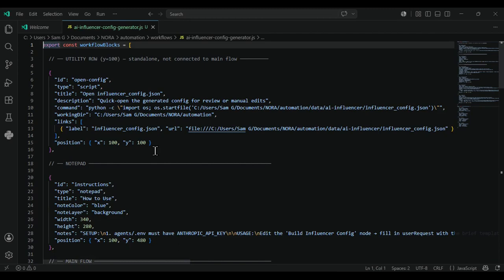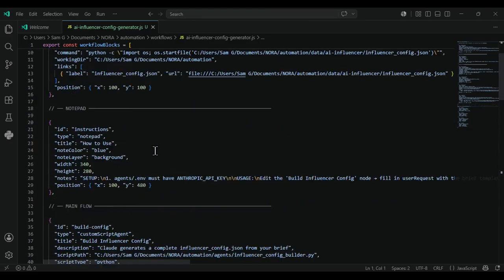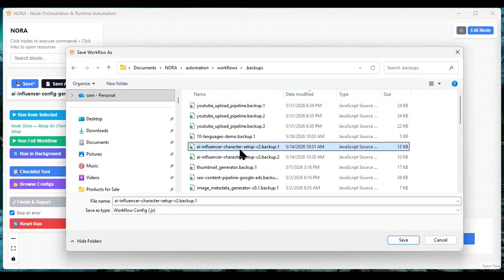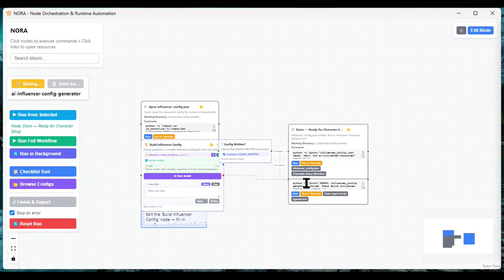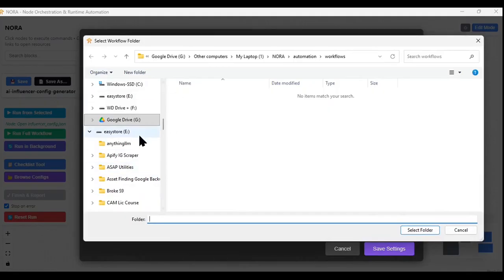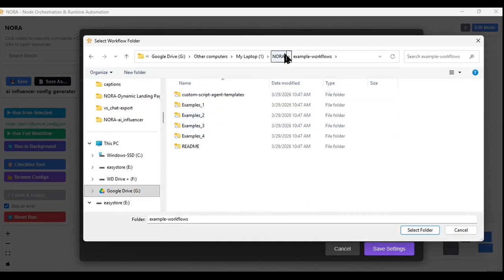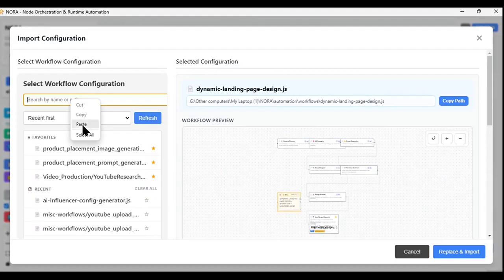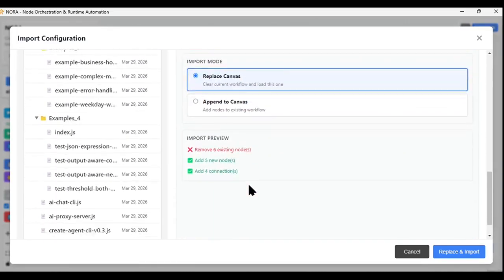NORA Feature Demo — Workflow Storage, Backups, and Shared Folders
Discover how NORA handles workflow file storage, including automatic backups and seamless team collaboration using shared folders.

NORA is a visual workflow automation tool for Windows. You build workflows by connecting nodes on a canvas.

- Plain Text Workflow Files: See how workflows are saved as readable JSON arrays without proprietary encoding.
- Automatic Backups: Learn how NORA automatically maintains up to three rolling backup files for every configuration.
- Shared Workflow Folders: Register local, cloud-synced (Google Drive/Dropbox), or Git folders to share workflows across your team.
- Browse Configs: Access and verify workflows instantly across all registered directories.

CHAPTERS
0:00 Intro
0:30 Plain Text Workflow Files
0:51 Automatic Backups
1:17 Shared Workflow Folders
1:51 Browse Configs